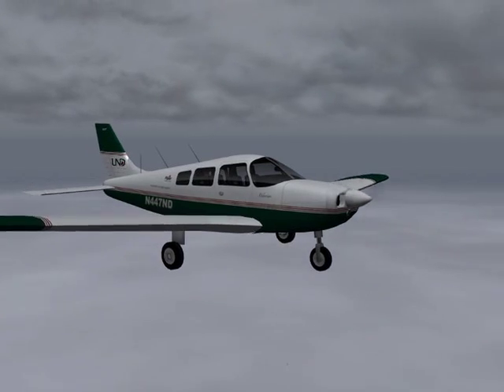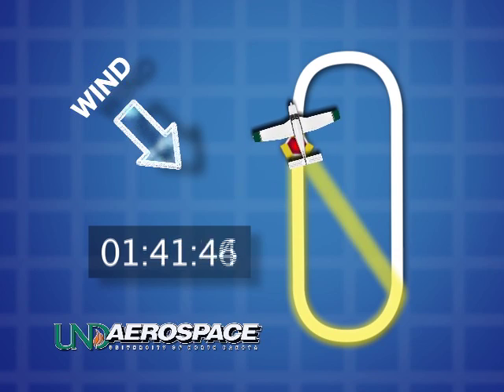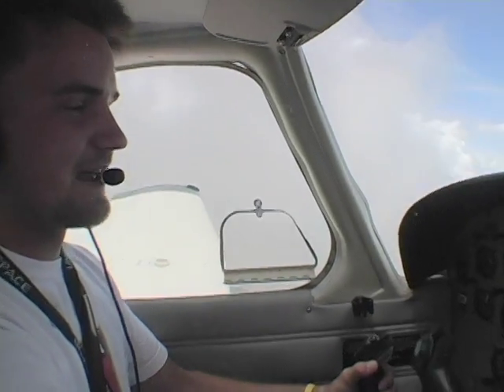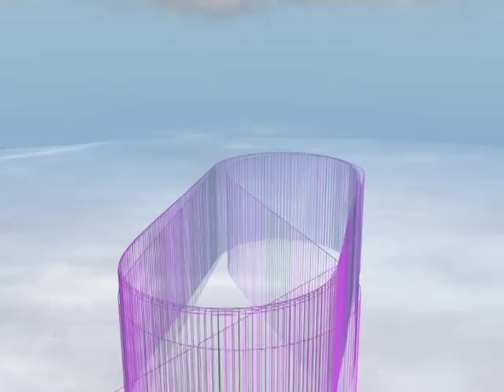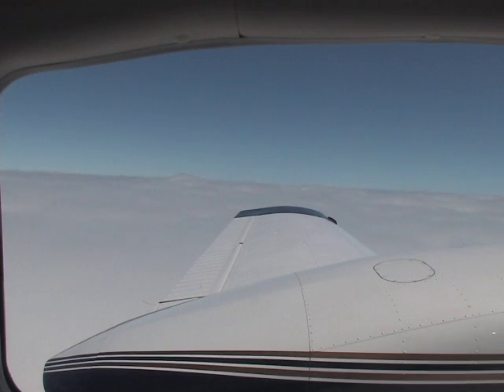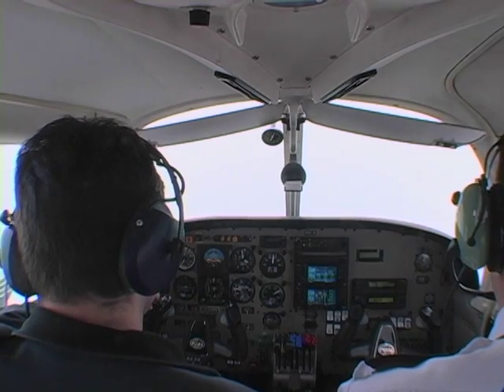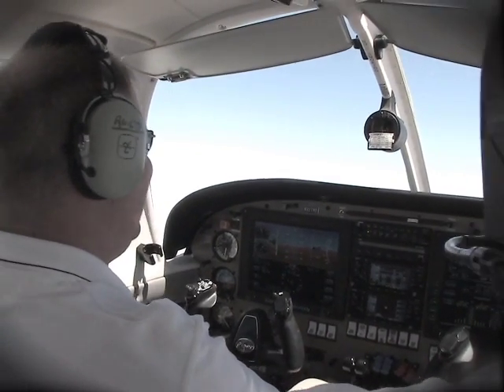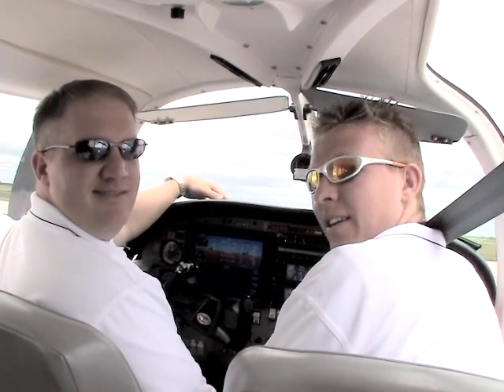(VIDEO 2) The Holding Pattern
Anthony Bottini, CFI, teaches the principles involved with flying a successful Holding Pattern as outline in the UND Aerospace IFR Standardization Manual.  This time UND Lead Flight Instructor, Rob Clausen, and his student Matt Preysz sent in another great video sign-off.  Check out the awesome pics from Arizona pilot and UND Alum, Jeff Larson.